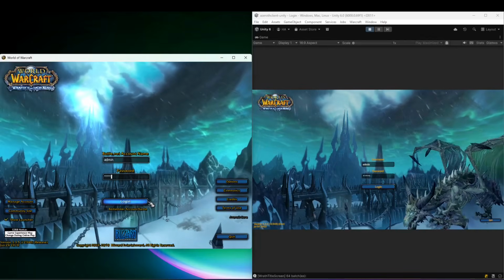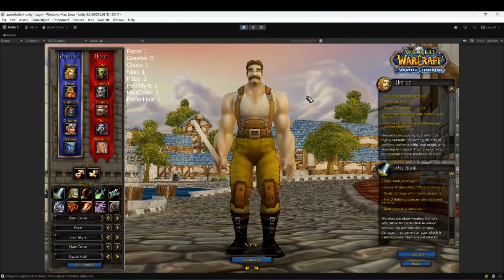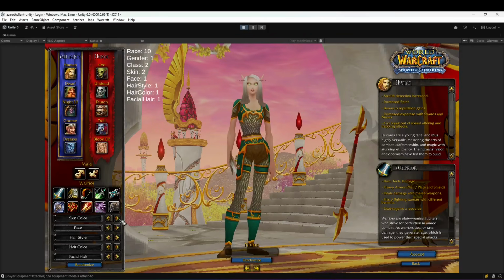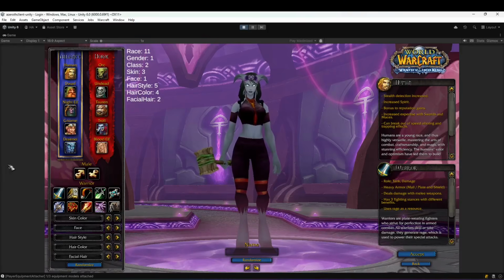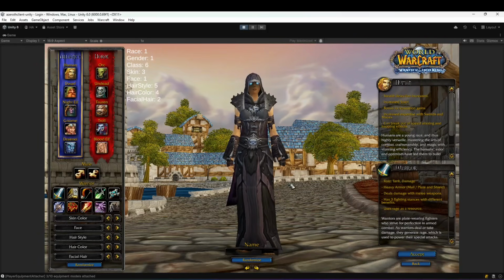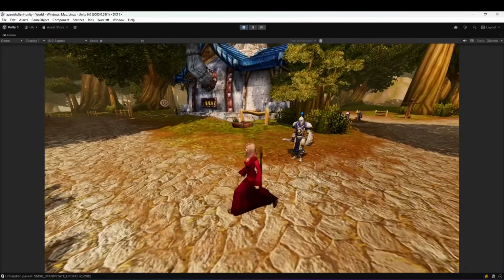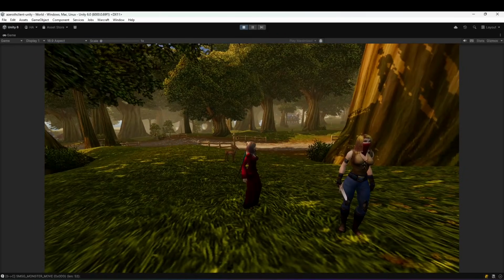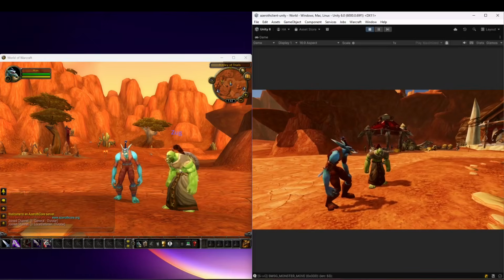Equipment on Players and NPCs - Rebuilding WoW in Unity #8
Rebuilding World of Warcraft in Unity - Devlog #8

This week's work:
  - Characters now render with a runtime-composited skin atlas covering body, hair and facial features
  - Starter outfits and equipped gear appear on the character creation preview
  - Weapons, shields, helmets and shoulders attach to the correct M2 bone points
  - Remote players render in-world with full composited appearance and equipment
  - NPCs wield weapons with correct sheath location and drawn/sheathed state

Chapters:
 00:00 Intro
 00:33 Player Characters
 06:16 NPCs
 10:50 Remote Players

This project is built in Unity and connects to a local AzerothCore server.

This project uses Blizzard Entertainment assets for educational and entertainment purposes only.